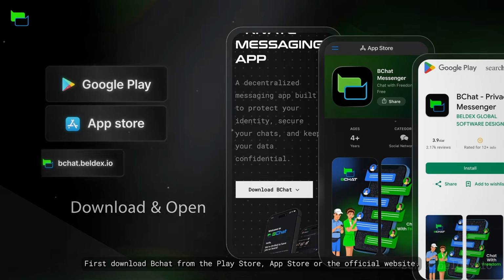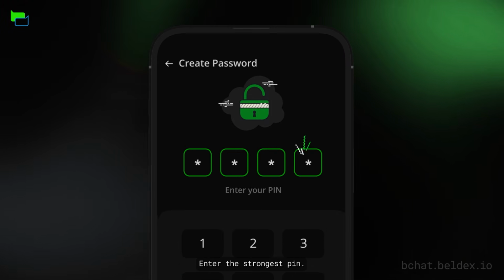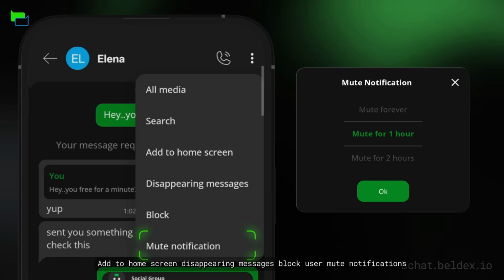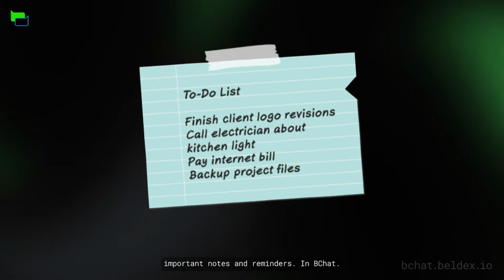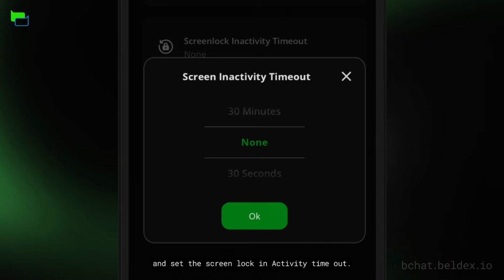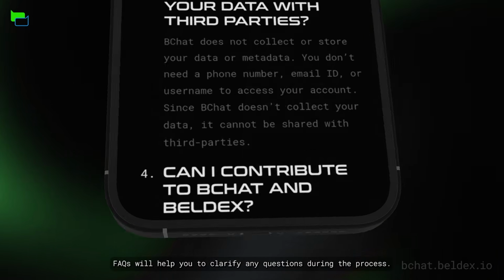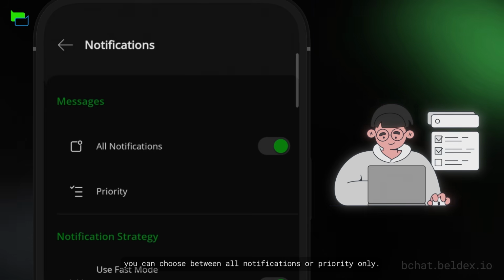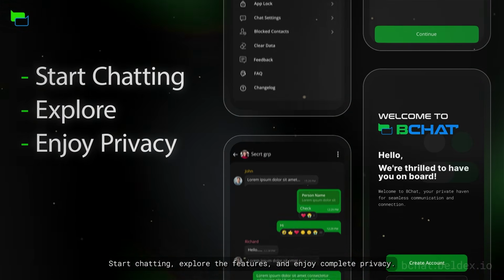Full Guide on How to use BChat Privacy Messenger App. Send truly private messages with the BChat.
BChat is a privacy messaging app built on the Beldex blockchain, keeping your conversations safe and private.
BChat goes beyond end to end encrypted messaging. Your data is routed through encrypted protocols via community-run decentralized nodes on the Beldex network.
It’s a private messaging app with strong metadata protection and network-level safeguards.

Metadata protection: BChat is a private messenger designed to minimize metadata exposure. The network does not log communication patterns such as who you message, when messages are sent, or how frequently you interact.

BNS Names: Tag your BChat ID to a BNS name of your choice. Your BNS name is a private username that helps you easily connect with friends and peers on BChat.

Own Your Data: Our privacy policy is simple. You control your data and we own none of it. The messages that you send are stored locally on your device and can only be accessed by you. Want to delete your data forever? You can do it in a single click.

Reliable messaging: Ensures low latency and high throughput through a global network of decentralized masternodes, ensuring seamless message delivery.

Surveillance-free: By default, the BChat privacy messenger prevents trackers and surveillance tools from monitoring your messages.

Censorship-free: Communicate freely without centralized oversight or message censorship.

Secure media transfers: Securely send encrypted voice notes, photos, and other attachments.

Open source: BChat’s codebase is open source. Built by community contributors like you.

Follow on - @Bchat_official